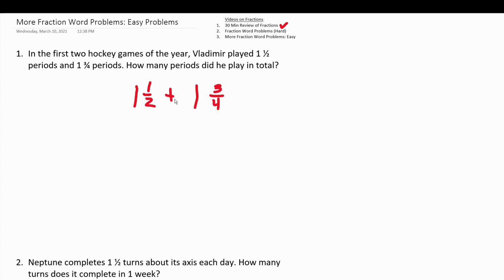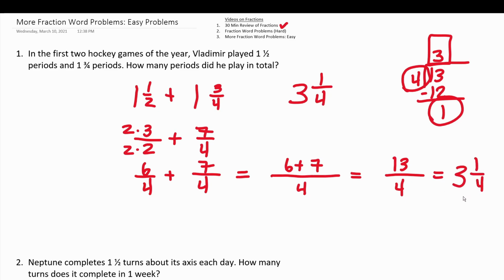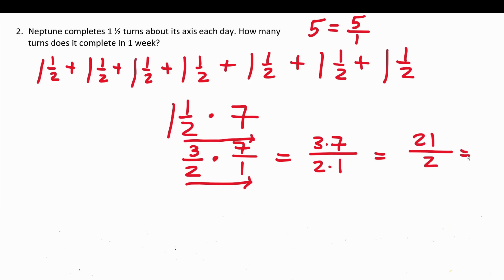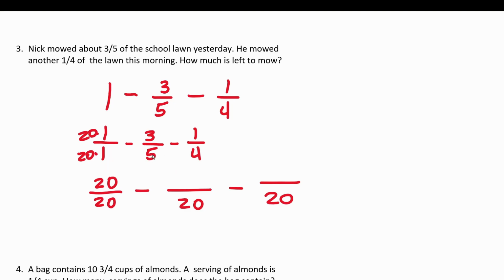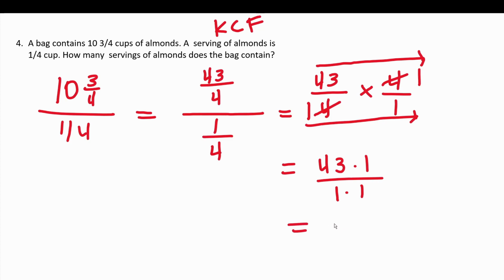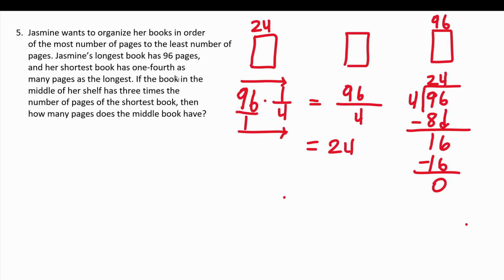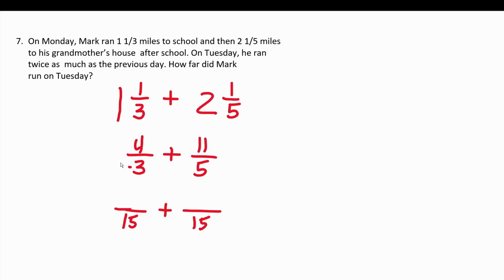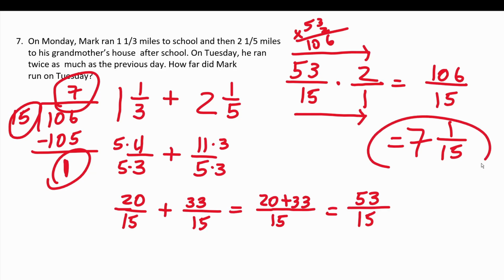Easy Fraction Word Problems | Grammar Hero's Free ASVAB/PiCAT Tutoring and Guided Practice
In this video, I work out seven simple word problems involving fractions.  In order to do well on the Armed Services Vocational Aptitude Battery (ASVAB), you must be comfortable solving problems that are similar to the ones in this video.

0:00​    Intro
1:13    Q1:  Adding Mixed Numbers
5:15​    Q2:  Multiplying a Mixed Number by a Whole Number
8:40​    Q3:  Subtracting Fractions
11:11​  Q4:  Dividing a Mixed Number by a Fraction
13:31​  Q5:  Multiplying a Whole Number by a Fraction
16:27​  Q6:  Dividing Fractions
17:37​  Q7:  Adding and Multiplying Mixed Numbers and Improper Fractions
21:53​  Outro

2018 / 2019 ASVAB For Dummies
1,001 ASVAB Practice Questions For Dummies (+ Free Online Practice)